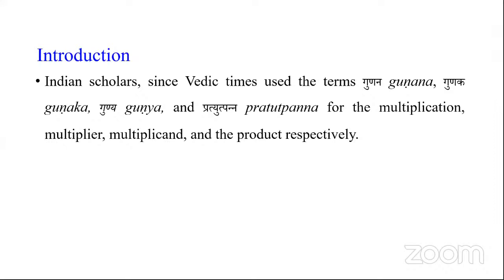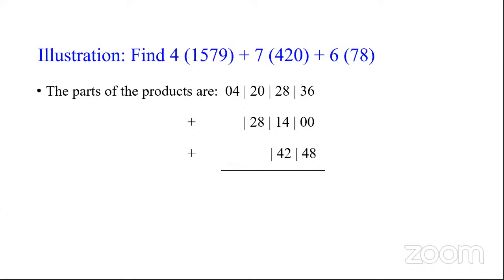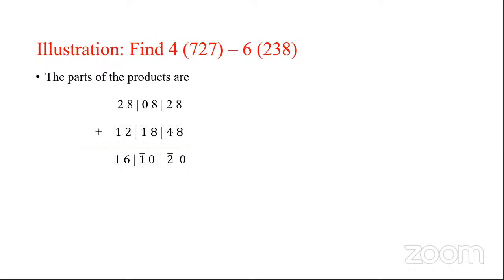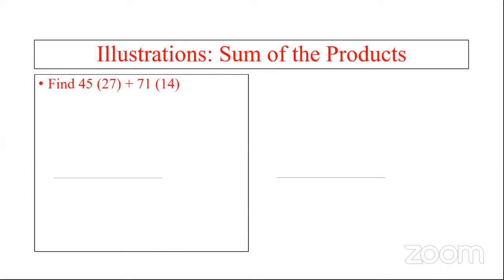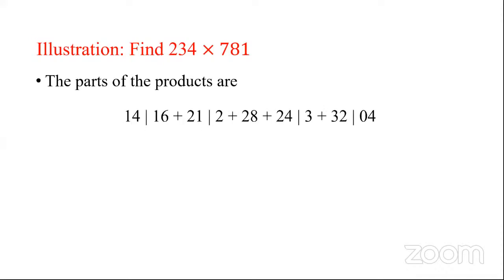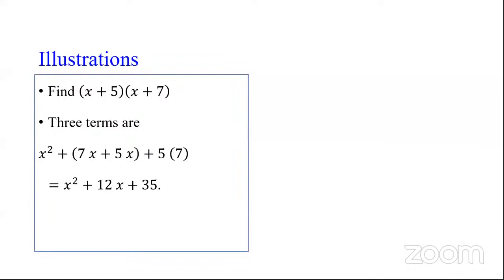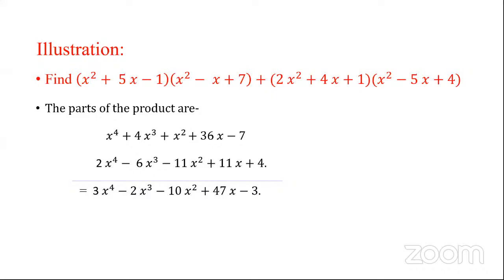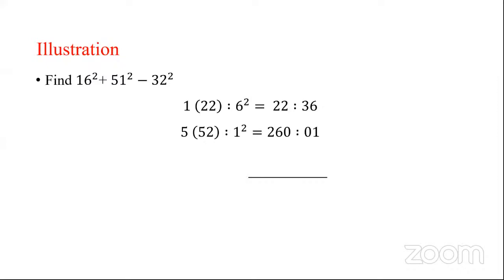National Workshop on Vedic Mathematics Day 3